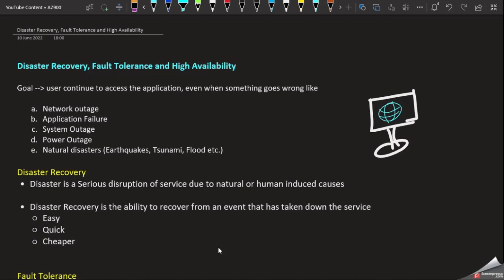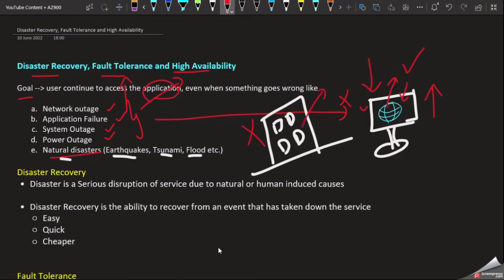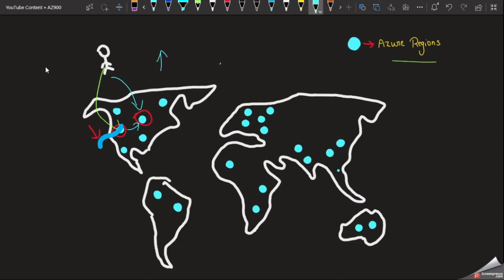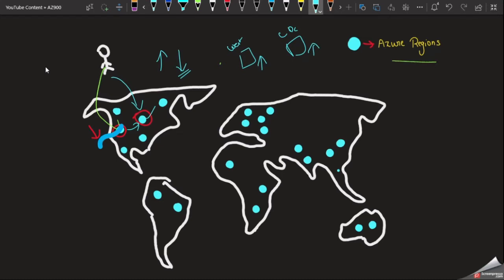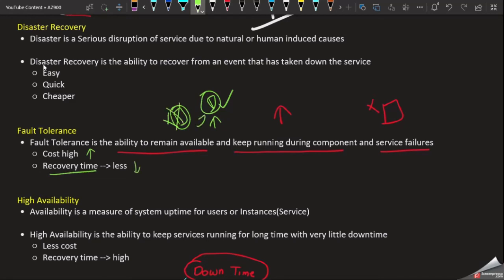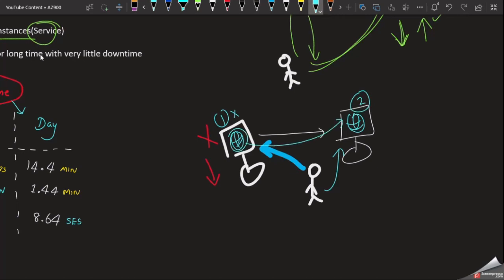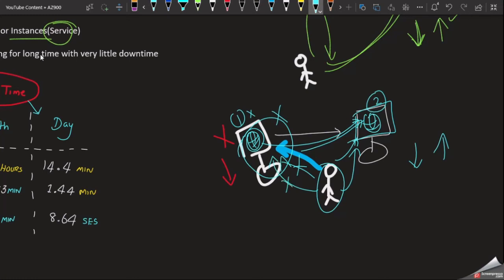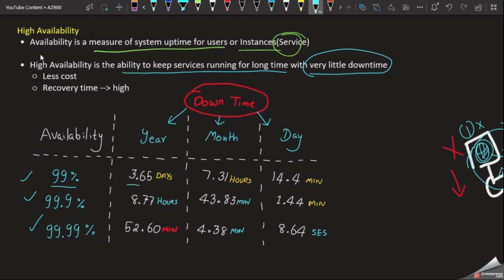2.1- High Availability, Fault Tolerance and Disaster Recovery in Tamil | Az900 | Azure Fundamentals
Disaster Recovery, Fault Tolerance and High Availability